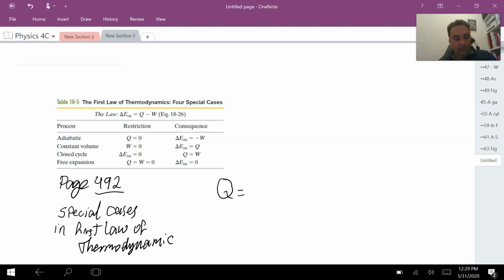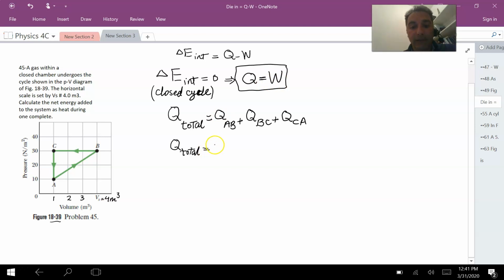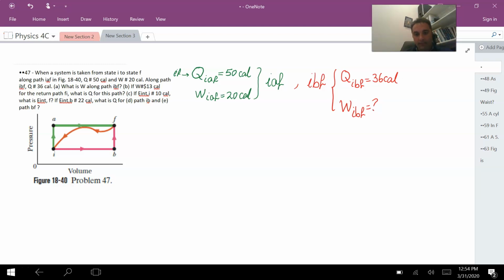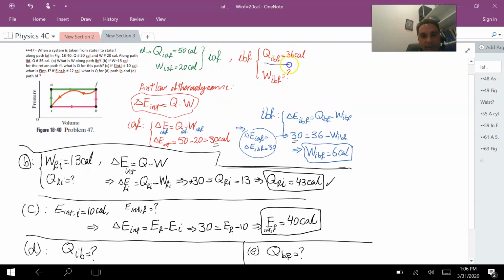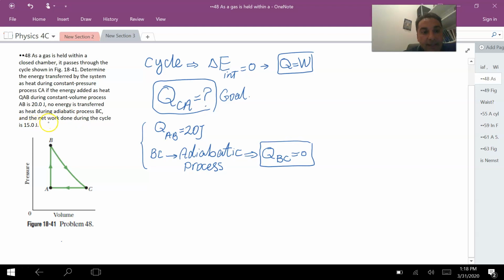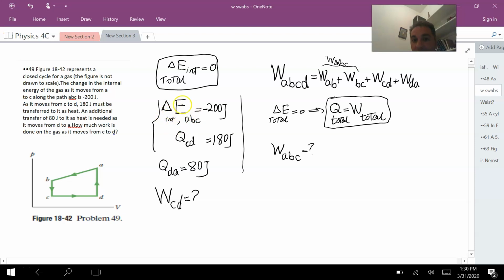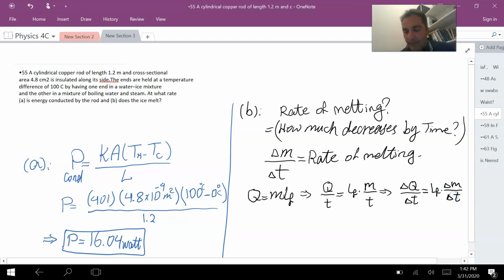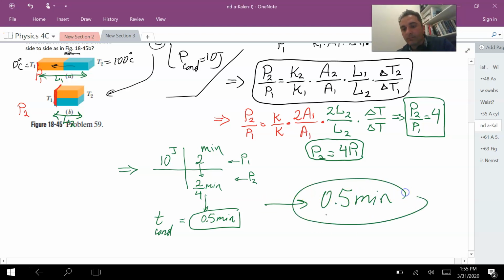First Law of Thermodynamic, Problems solving